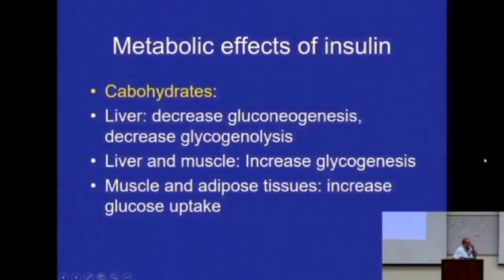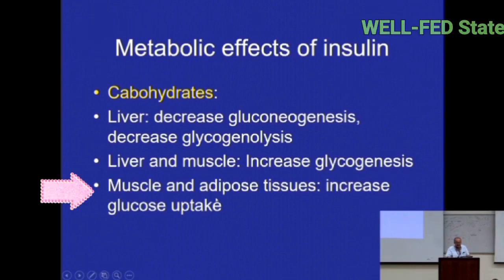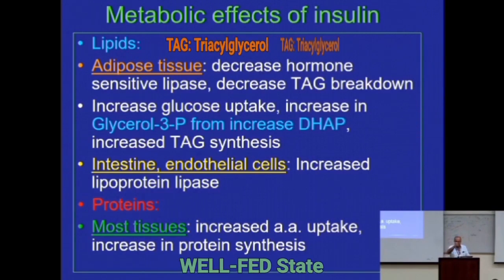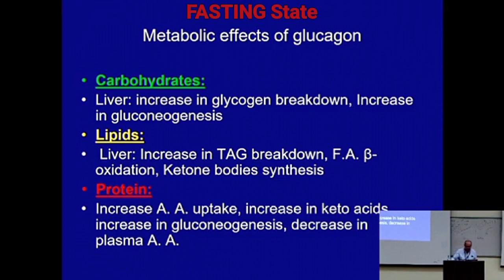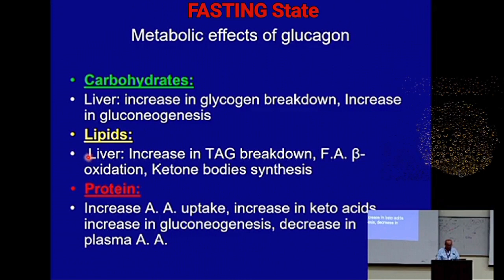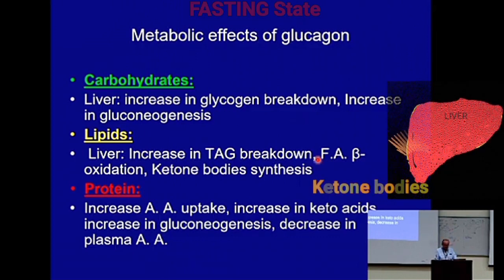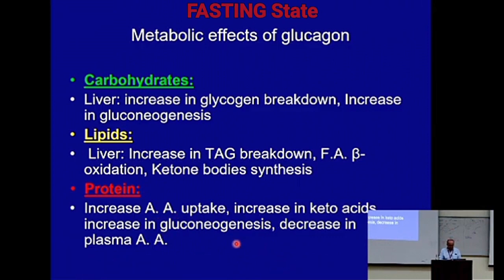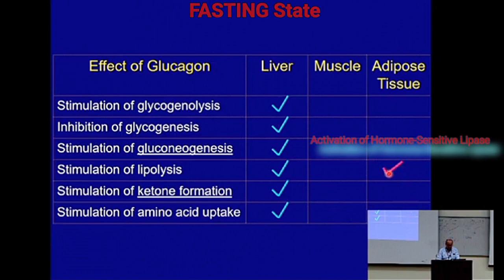Hormonal Regulation of Metabolism in a Nutshell @Metabolism Made Easy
This pocast summarizes the major metabolic effects of insulin and glucagon on carbohydrate and lipid metabolism in various tissues during the well-fed state and the fasting state, respectively. Effects on glycogen synthesis and degradation as well as effects on triacylglycerol synthesis and lipolysis are also discussed.